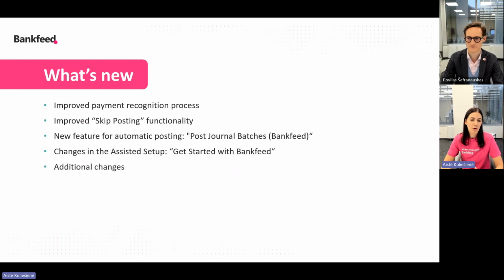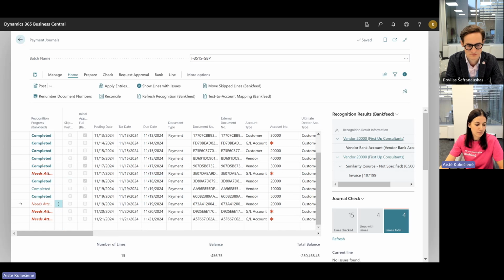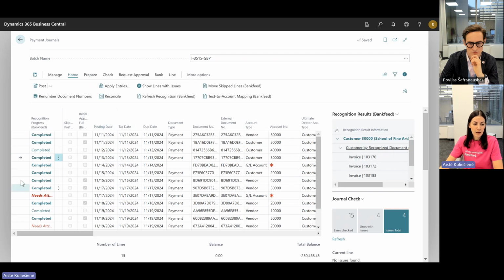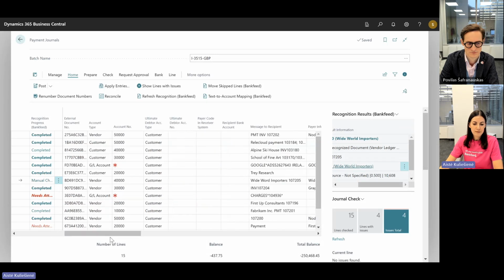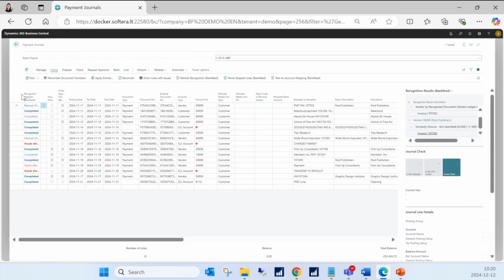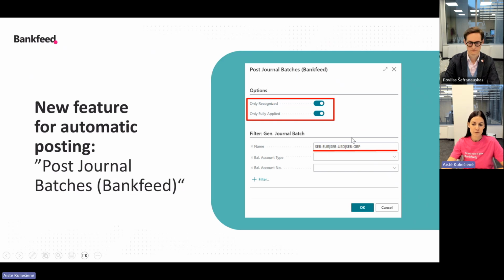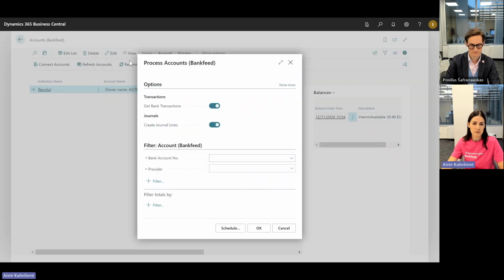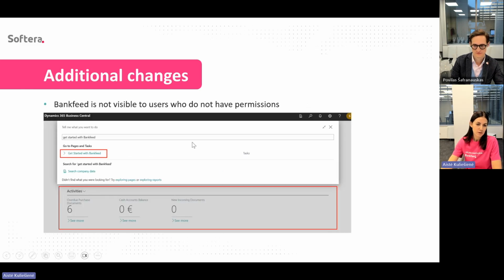What's new in Bankfeed 23.0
The wait is over - Bankfeed version 23 delivers key updates that address many of our customers' most wanted changes. In this webinar you will see:
00:00 Introduction
01:14 Changes in the payment recognition and Journal line creation processes
04:30 Improved payment recognition process with the option to select from several recognition results
11:38 The option to “Skip Posting” for certain recognized transactions
16:23 A new function for Journal batch posting
18:08 Renewed Assisted Setup: „Get Started with Bankfeed“
21:25 And many more smaller and bigger upgrades to improve your work with Bankfeed